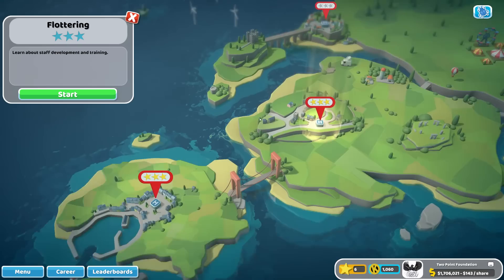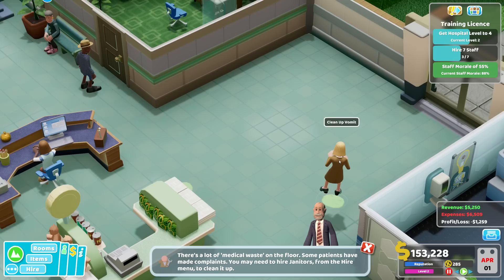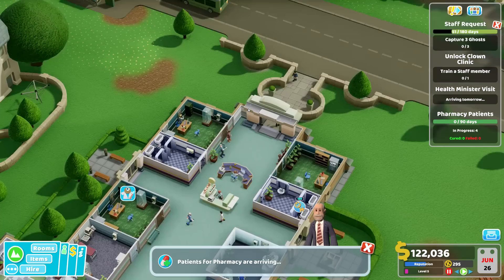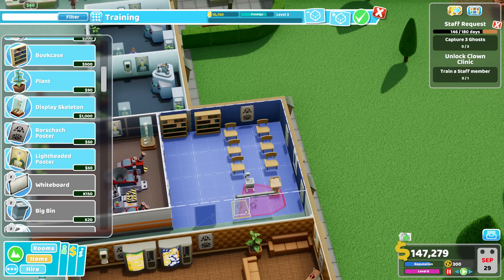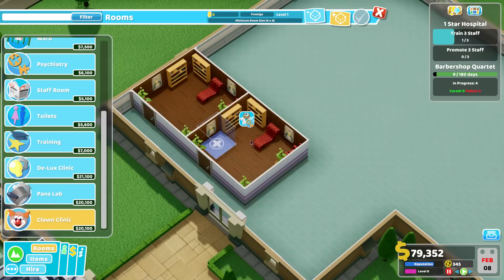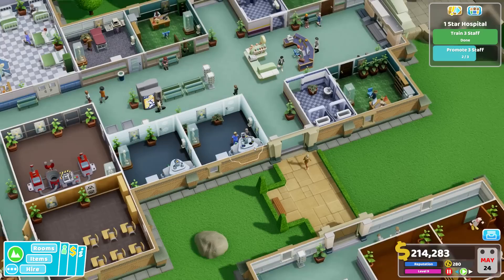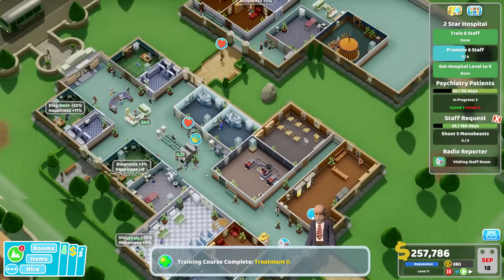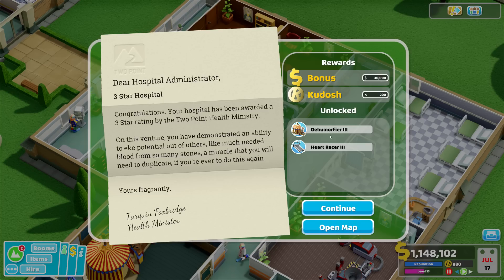Two Point Hospital #03 Flottering 3 Stars || English Simulation Strategy Gameplay 2019 Campaign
Two Point Hospital is a 2018 business simulation game developed by Two Point Studios and published by Sega for Linux, MacOS, and Microsoft Windows. A spiritual successor to Bullfrog Productions' 1997 game Theme Hospital, players are tasked with constructing and operating an empire of hospitals in the fictional Two Point County, with the goal of curing patients of fictitious, comical ailments. Because visiting real hospitals is unpopular, the emphasis on humour to lighten the mood was deemed important by the developers. The game was designed and developed by some of the creators of Theme Hospital, including Mark Webley and Gary Carr.

I hope you enjoy my Let's Play!